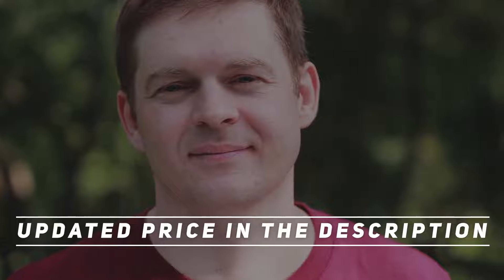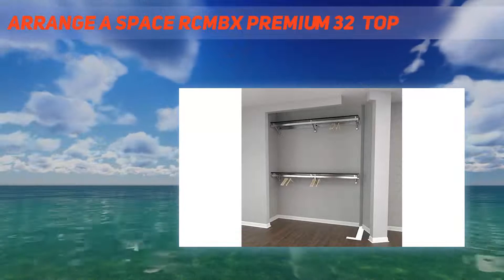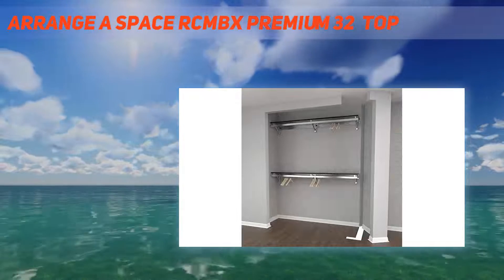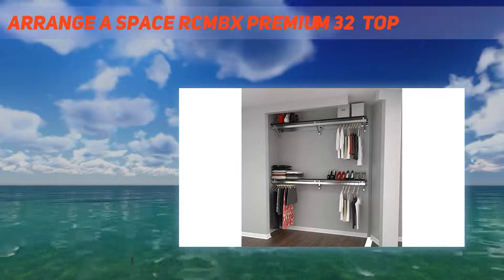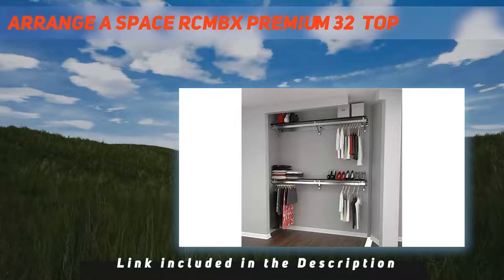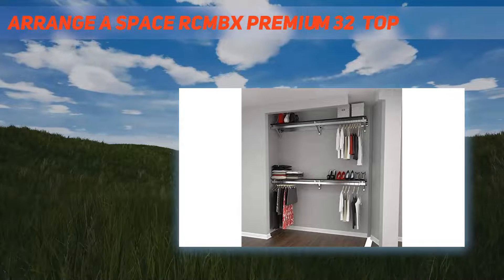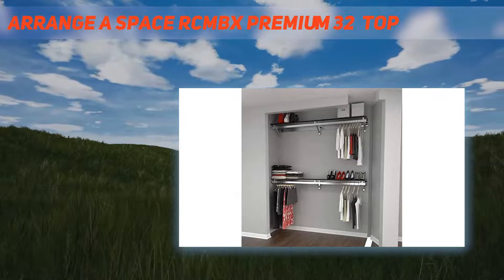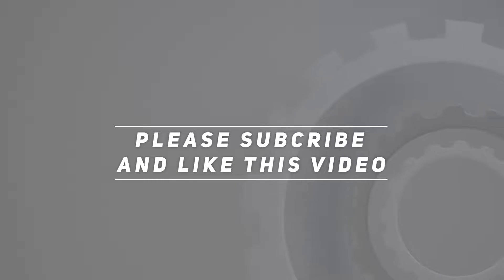Arrange A Space RCMBX Premium 32" Top AZ Review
Arrange A Space RCMBX Premium 32" Top 2022 Updated information and review.